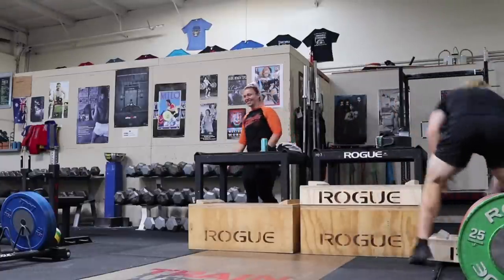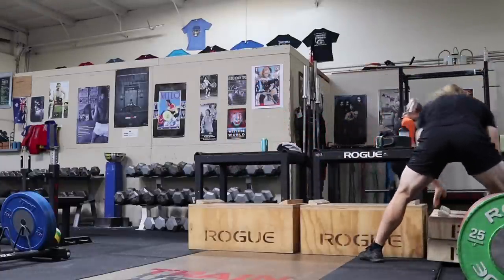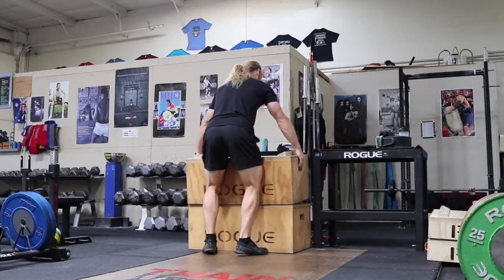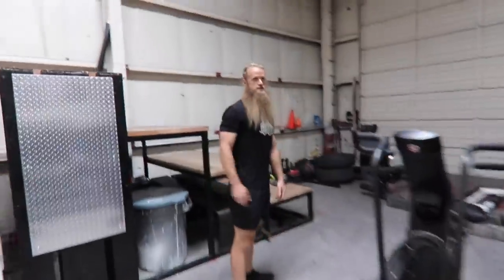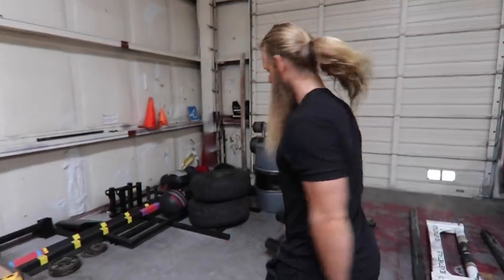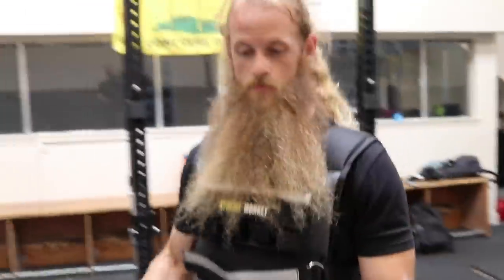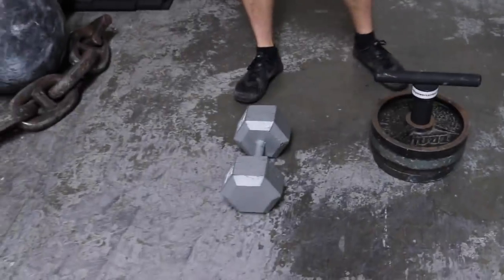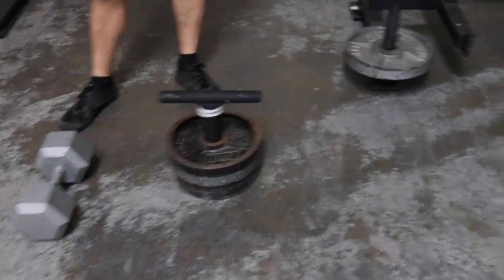Putting the ATHLETE in Strength ATHLETE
-weighted box jumps
conditioning circuit:
-DB goblet squats
-sled push
-swings
-sled push